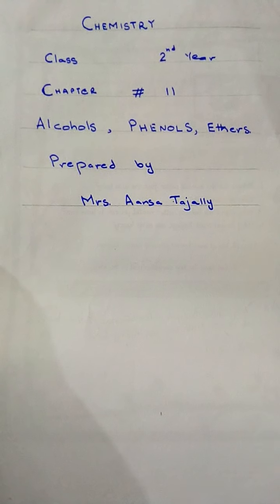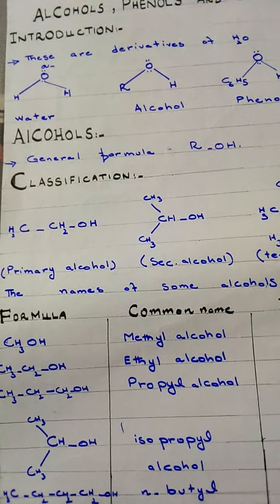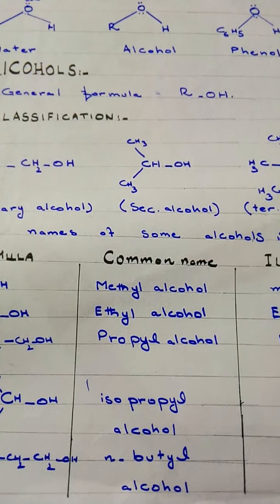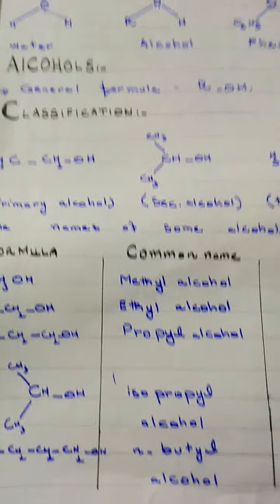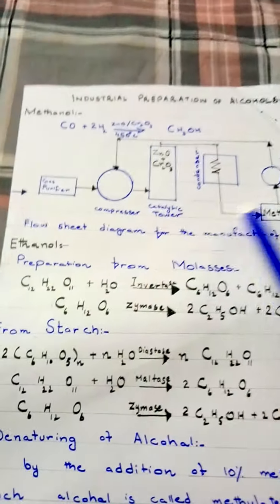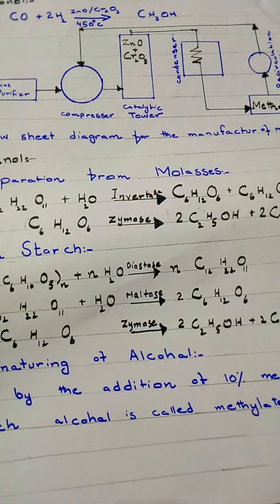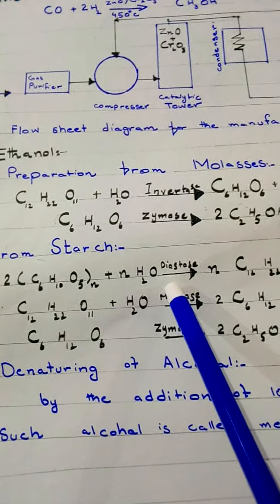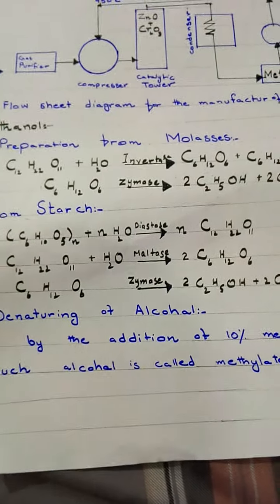Chapter#11 part 1